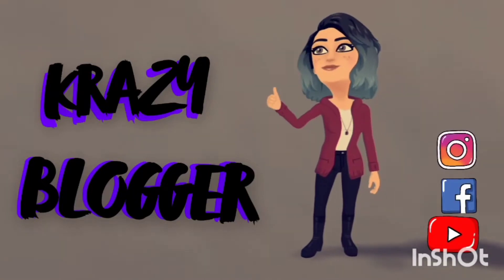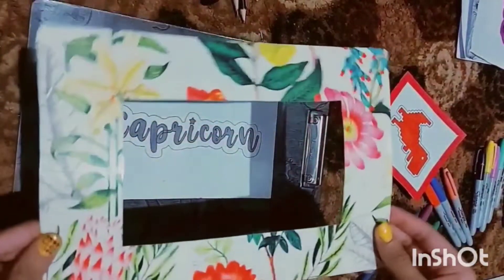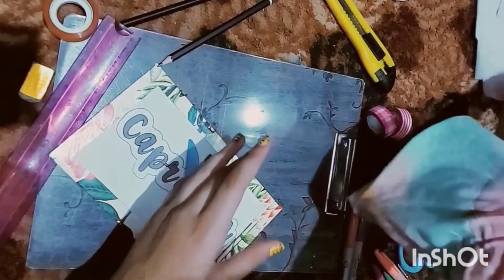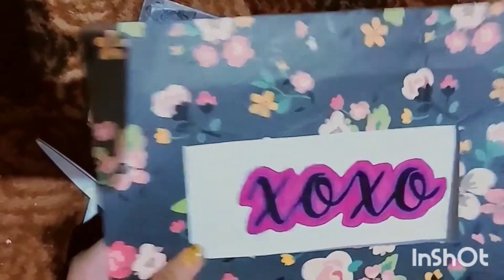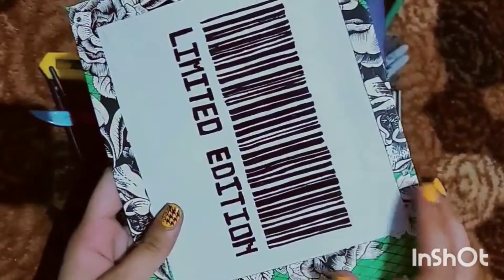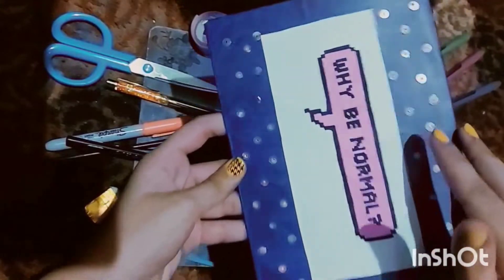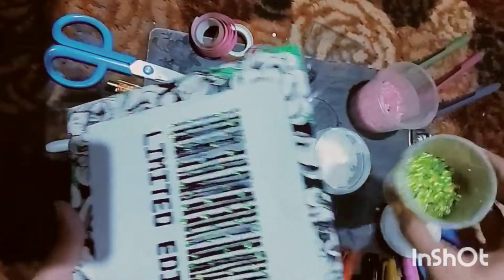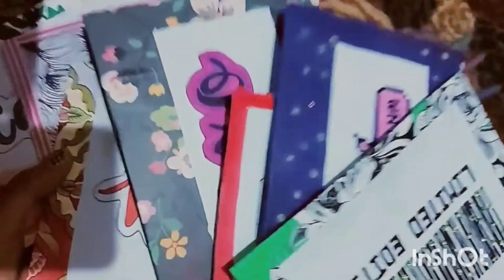《DIY》Frames ●room decor | easy handmade ¤quick and beautiful ☺️💕